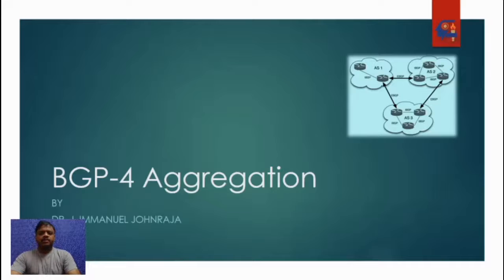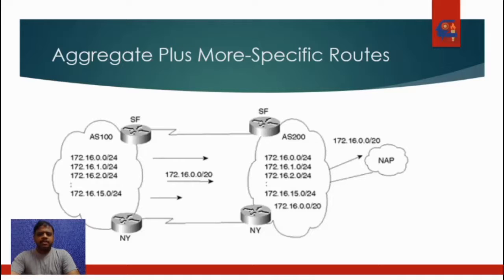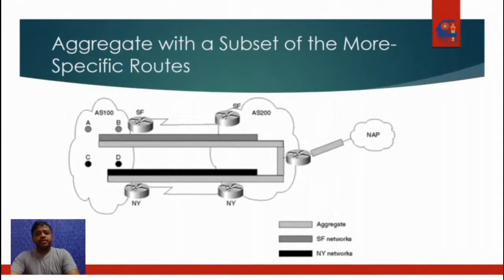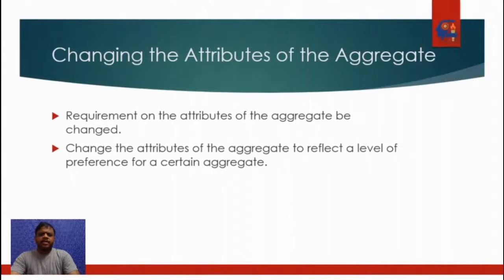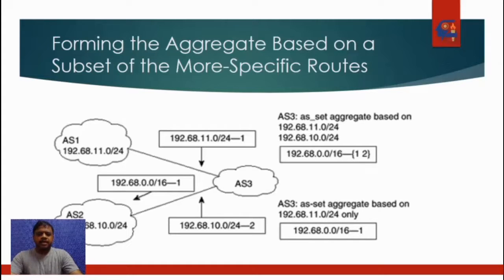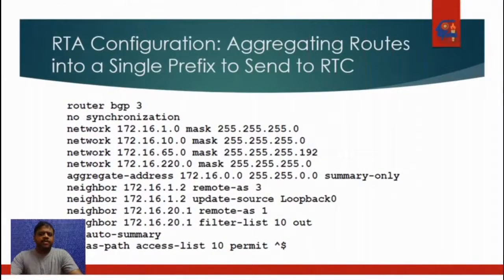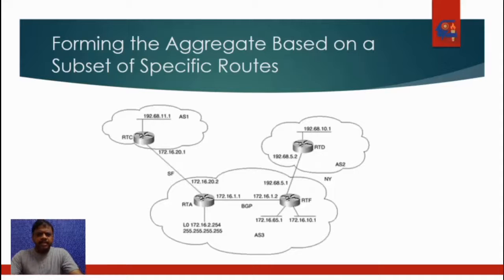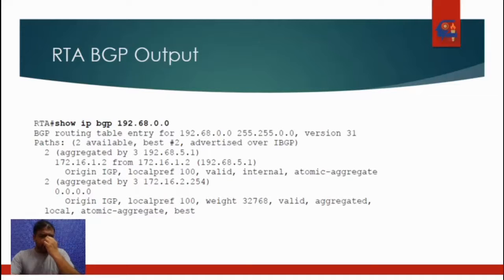IRA 17CS2042 579 BGP 4 Aggregation